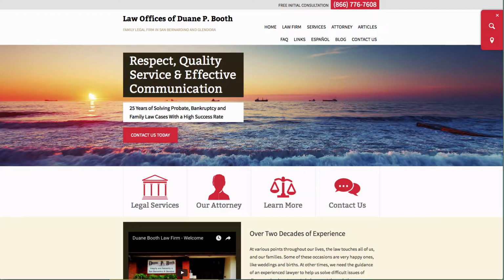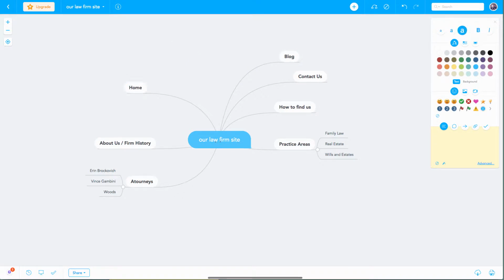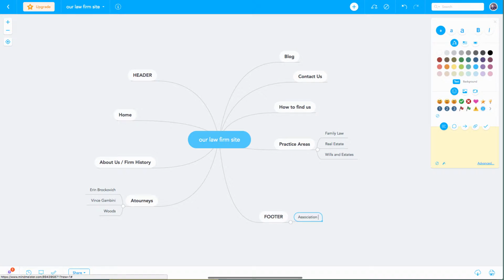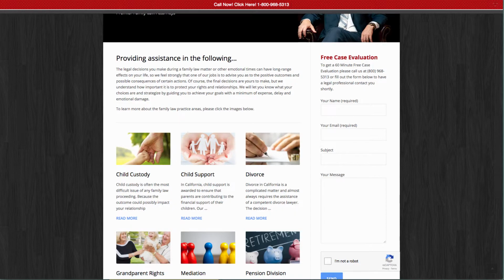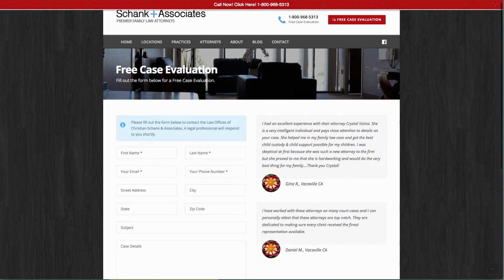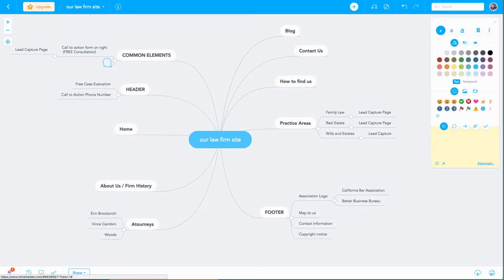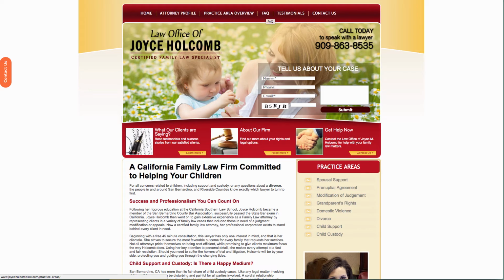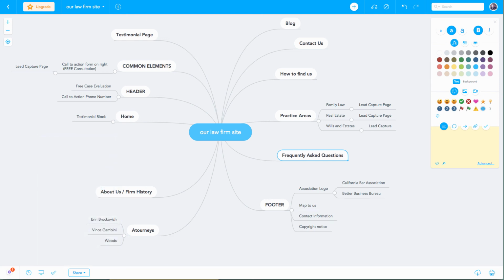Planning Your Web Site Structure